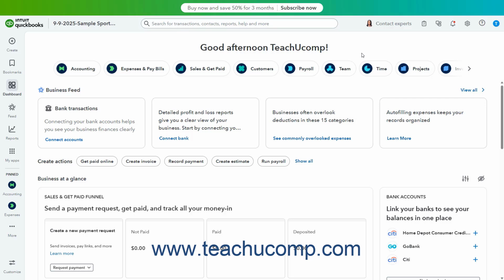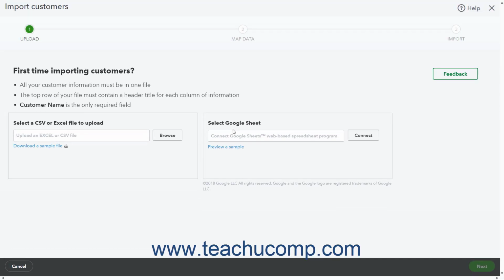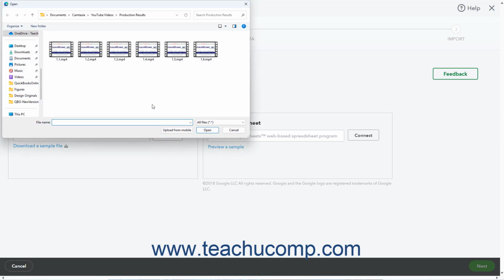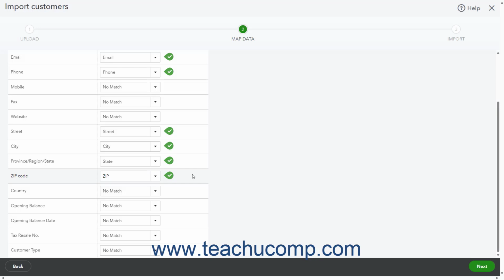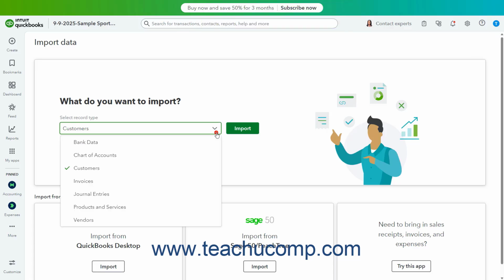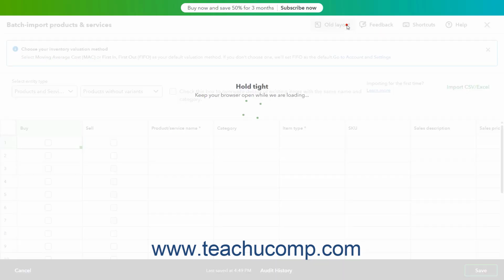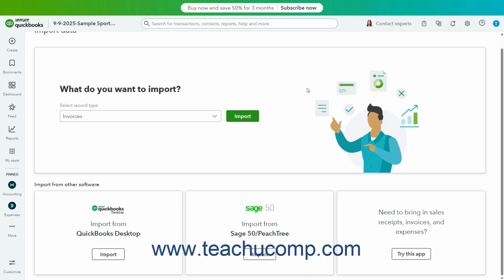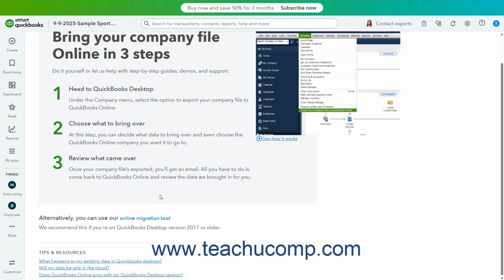How to Import Company Data in QuickBooks Online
This video shows you how to import data into a company in QuickBooks Online. This video is from our complete QuickBooks Online training, _Mastering QuickBooks Online Made Easy_ ™. *To get the full QuickBooks Online training, please visit:*